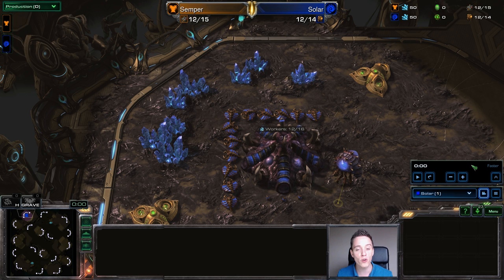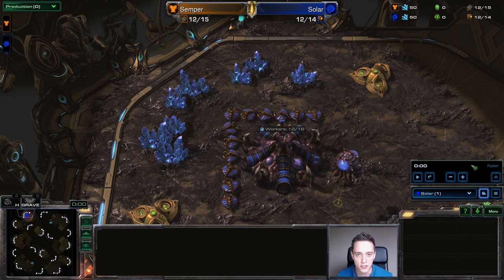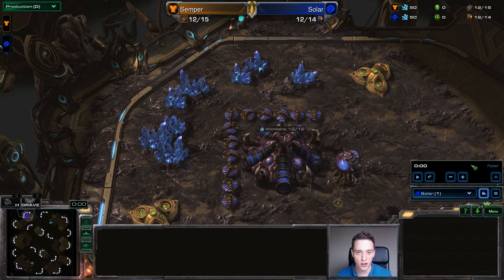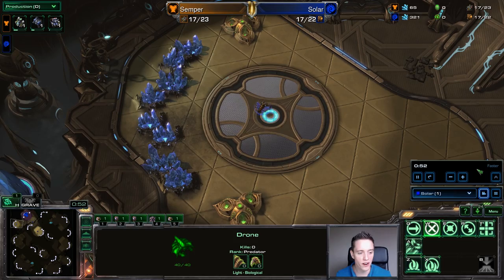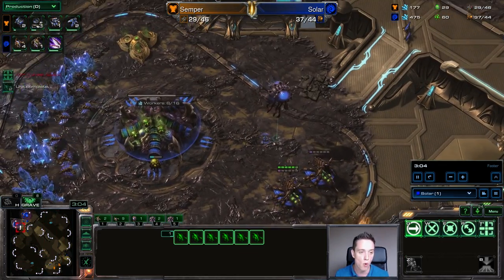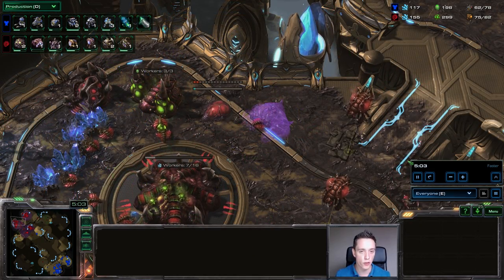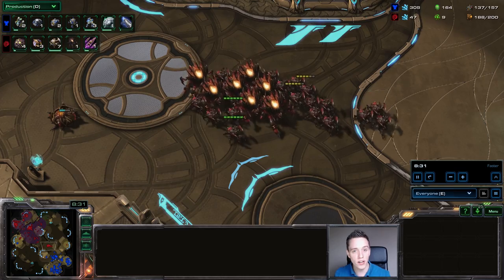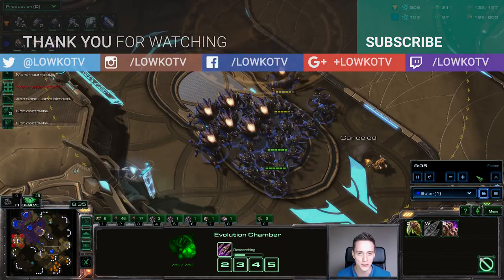StarCraft 2: Legacy of the Void - Solar's Zerg versus Terran Build Order! (Tutorial)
Solar is widely regarded as the current best player in StarCraft 2: Legacy of the Void. While the game only came out a couple of weeks ago, he has been dominating the scene with incredible play in all match-ups throughout the beta of the expansion as well. His Zerg versus Terran in particular seems nearly unstoppable. While he does have multiple styles that he focuses one in Zerg versus Terran his signature play currently revolves around Roaches and Ravagers off of either two or three bases.

13 Overlord
17 Hatchery
18 Gas Geyser
18 Spawning Pool
19 Overlord

@100 Gas: Metabolic Boost (Zergling speed) and pull two Drones out of Gas
Double Queen (and a third as a follow up immediately)
4 Zerglings to defend Reaper harass
Three base

@Full saturation on two bases:
3rd Hachery

Drones back in Gas + 2 more Gas
Roach Warren

16-20 defensive Zerglings (depending on what is scouted)
4th Queen

@Roach Warren:
Couple of safety Roaches
Lair
Double Evolution Chamber

@Lair & Evolution Chambers
+1 Carapace upgrade
+1 Missile upgrade
Glial Reconstition upgrade

@Maxed out saturation
4th, 5th and 6th Gas
None stop Roach Production
Push when the +1+1 and Roach Speed upgrades finish

In this StarCraft 2: Legacy of the Void tutorial I explain Solar's Zerg versus Terran build order that focuses on a three base timing attack with Roaches and Ravagers. If executed correctly the push should hit right before 8 minutes and 30 seconds with a maxed out army of Roaches and Ravagers. Check the blog post for the written build order.

The strength of the build order is that you have a very powerful timing attack lined up and multiple options to transition into the late game. The weakness of the build order depends on the Terran player. Since Roaches and Ravagers are relatively slow compared to Zerglings, Banelings and Mutalisks it’s very important to split up your army constantly versus Medivac drops.

Before jumping on the ladder and playing versus real players I recommend practicing this build order in a custom game versus the AI a couple of times. It becomes significantly easier if you can focus on the scouting aspect instead of the build order when in a real game.

StarCraft 2: Legacy of the Void is a stand alone expansion pack to the military science-fiction real-time strategy game StarCraft 2. StarCraft 2 is a military science fiction real-time strategy video game developed and released by Blizzard Entertainment for Microsoft Windows and Mac OS X. Legacy of the Void is the third part in the StarCraft 2 triology.